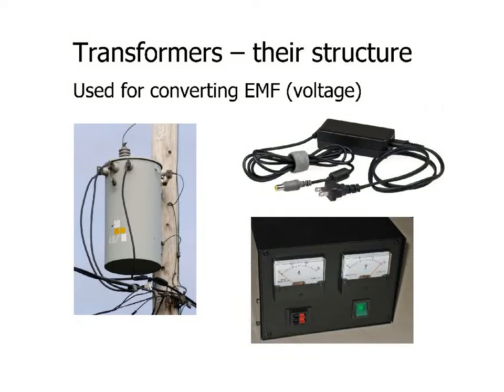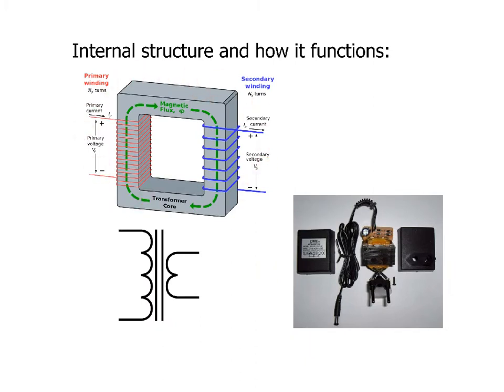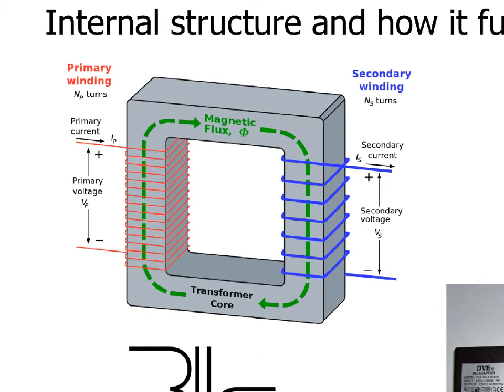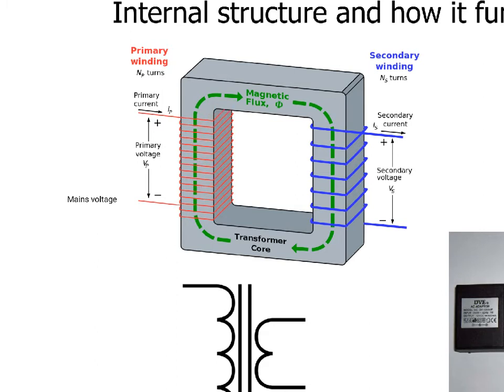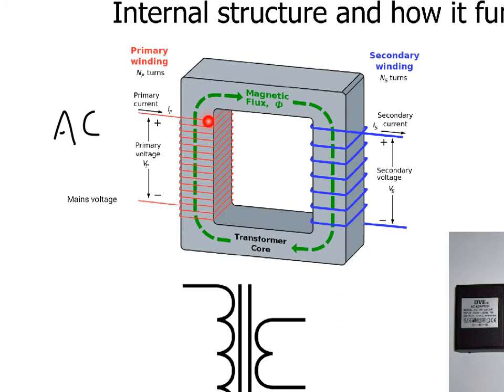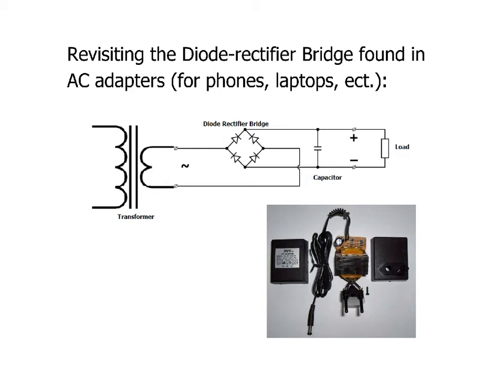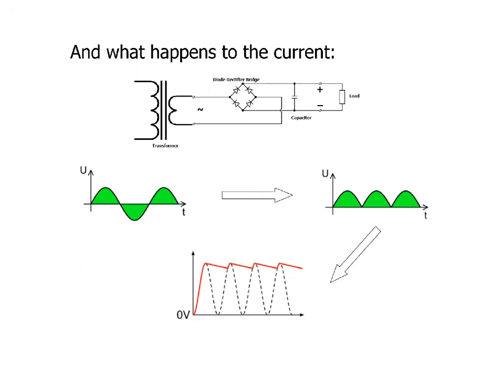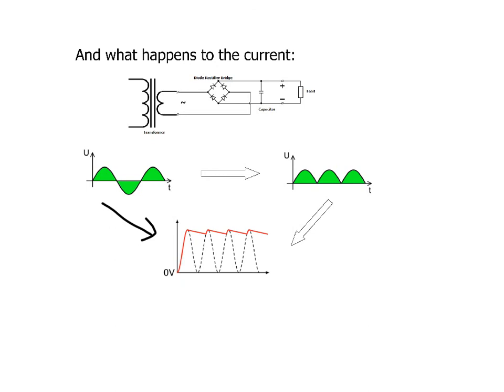Physics Lesson 93 - Structure of Transformers